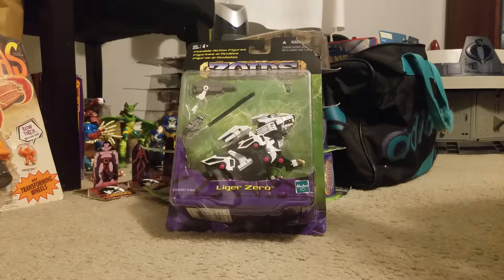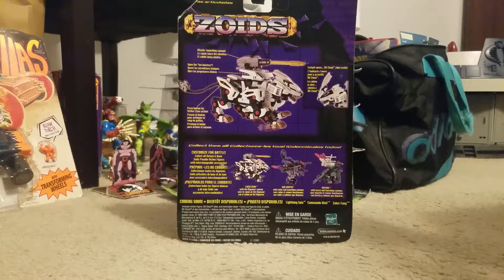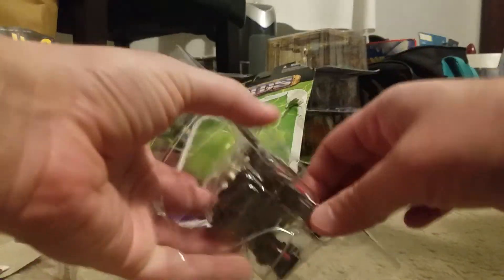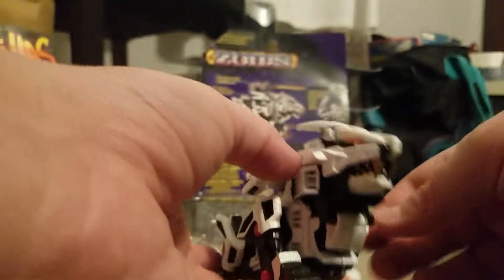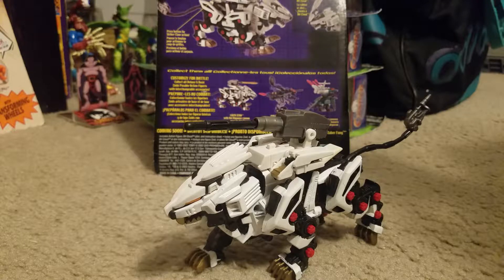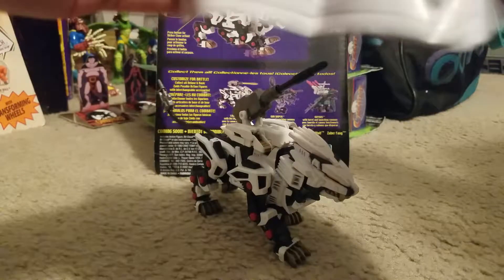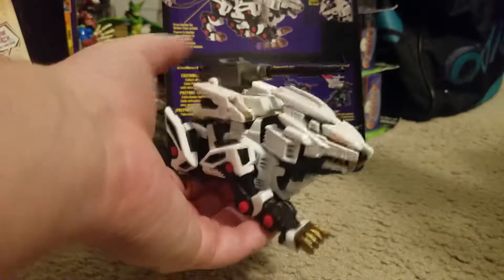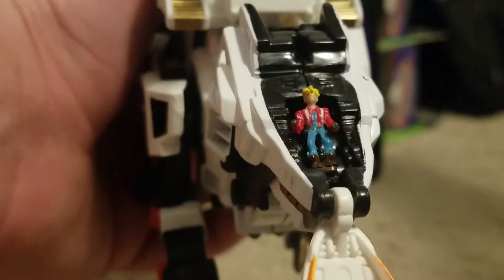Vintage Toy Freedom - Zoids "Liger Zero" Hasbro 2002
I've found that once you go down the Zoids rabbithole, there's no going back.